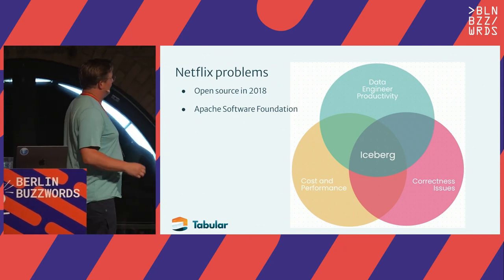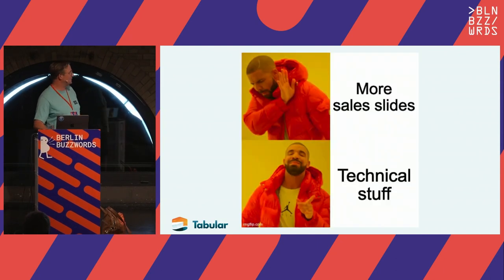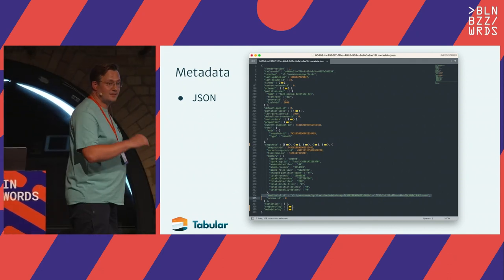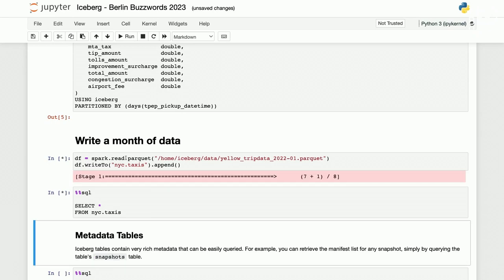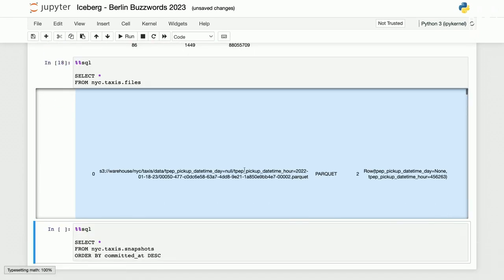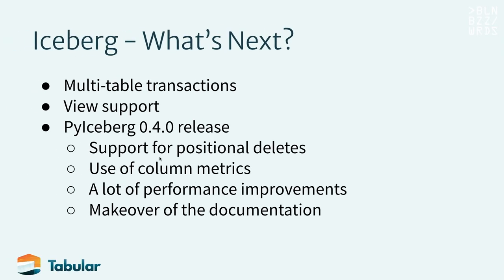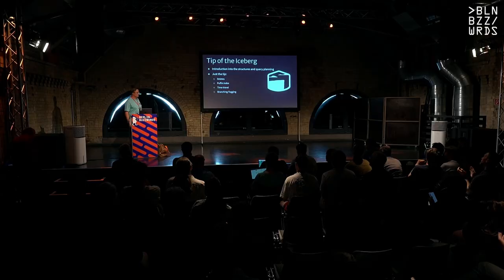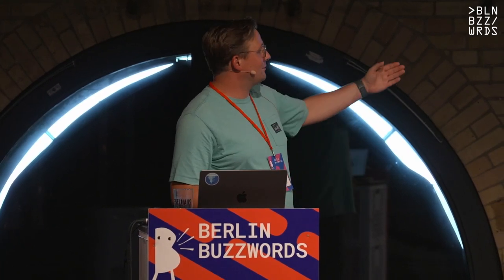Fokko Driesprong - Tip of the Iceberg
Apache Iceberg is a high-performance format for huge analytic tables. Iceberg brings the reliability and simplicity of SQL tables to big data while making it possible for engines to work with the same tables, at the same time. Iceberg is a layer on top of your traditional Parquet tables with all the best practices from the database world. Using this you can do ACID operations on a table that solely lives in cloud storage.
In the talk, I'll first introduce Iceberg and its history, and the companies that are using and actively contributing to it. We'll take a peek under the hood and I'll explain the different concepts such as metadata, manifest lists, and manifest itself, and how it uses this to help the query engine, and maintain correctness. Next, I'll go through the schema, partition, and sorting evolution and how this is done in a lazy fashion so you don't have to rewrite your multi-petabyte table, and finally I'll do a quick demo using PyIceberg.

Speaker: Fokko Driesprong